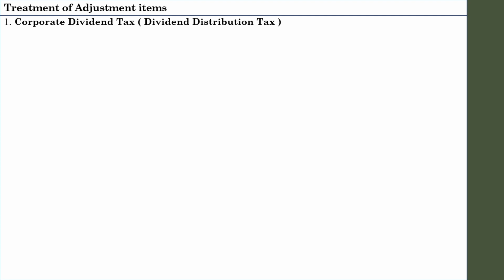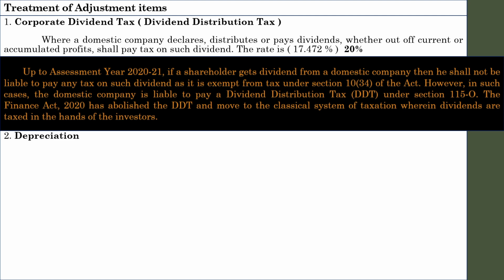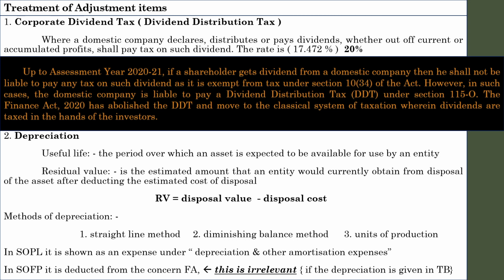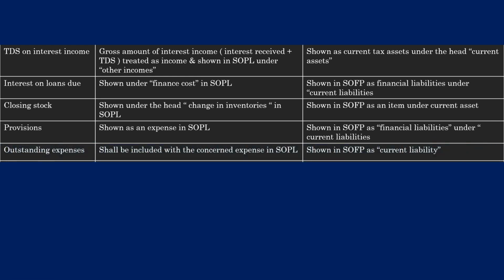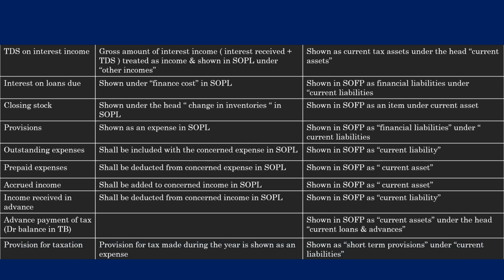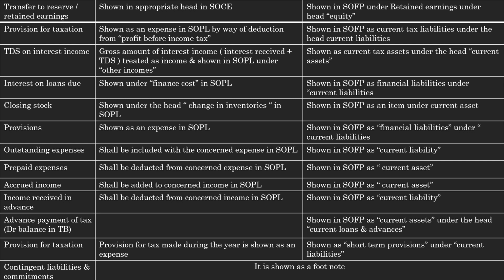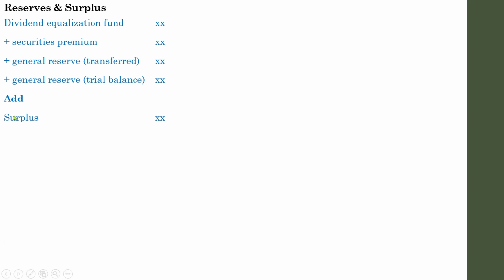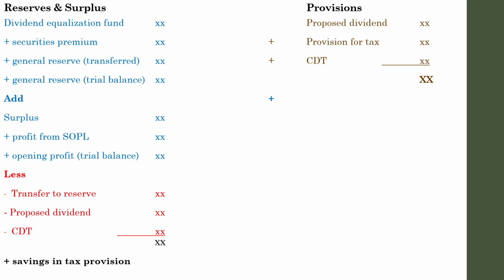Financial accounting 79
Treatment of adjustment items – concept, meaning, how it is to be treated in the statement of profit & loss and statement of financial position, format for computing Reserves & Surplus, format for computing provisions